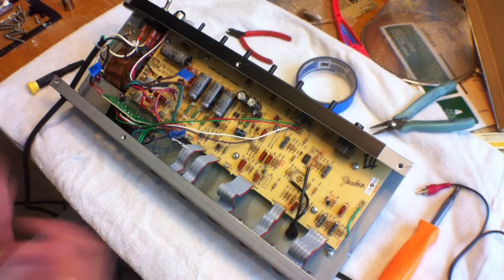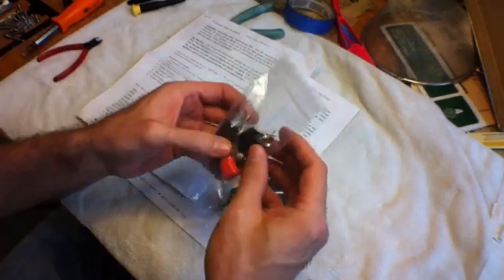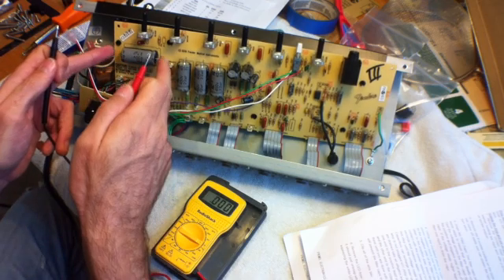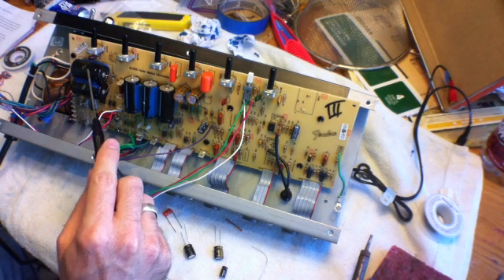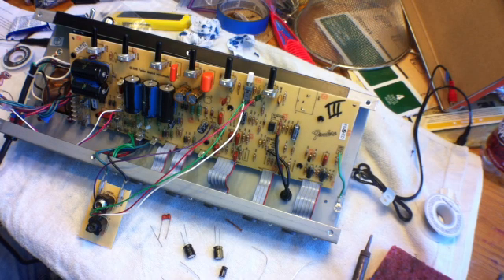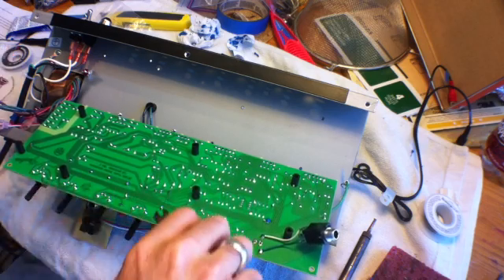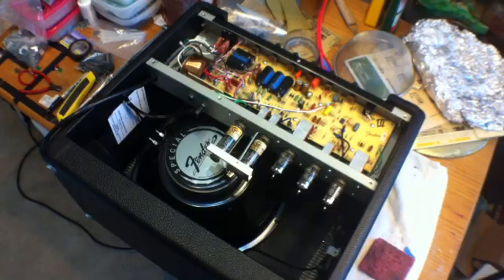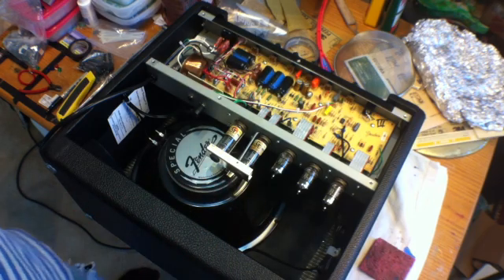Modding The New Fender Blues Jr Series III Amp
I show how I modded my new Fender Blues Jr with a Fromel Electronics Supreme Mod Kit...which includes a basic Mod kit, plus a complete Re-Cap kit.
For those of you that want specific info...
The main filter cap (C25) was replaced by an F&T 47uf/500v cap, AND, piggybacked with another cap of the same value, the three other large caps (C26, C27 &C28) are F&T 22uf/500v caps, a total of eighteen components were replaced, and one (the large filter cap) was added to the circuit.
The two larger radial caps (C30 & C32)) were 470/50, the two smaller radials (C31 & C34) were 220/35, and the smallest (C33) was 100/35, the two caps in the lower right hand corner (C1 & C4) were both 22/35, the C18 cap was replaced by a 47/35, and the cap at C20 was replaced with the "mystery" yellow axial cap .47/100
As for the rest of the mods, the larger Orange Drop went into C6(bass), the smaller one into C7 (middle), the silver mica cap went into C5 (treble). Bias resistor R52 was replaced with a 27k resistor, a jumper was placed between the 2nd & 3rd contact of the mid pot, and the input jack was replaced with a Switchcraft jack, making sure to have the leads and the jack on the cream side of the board.
There you go...ENJOY!!!